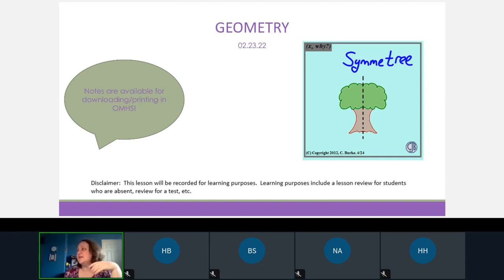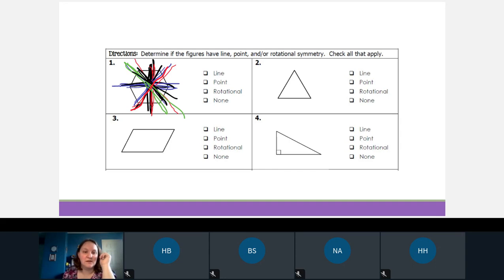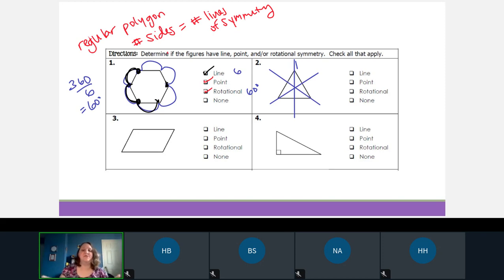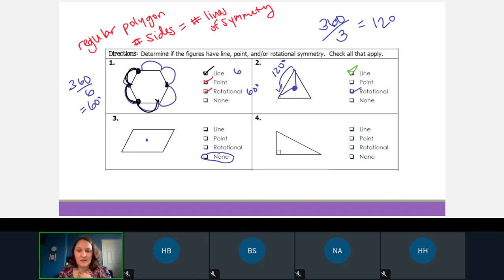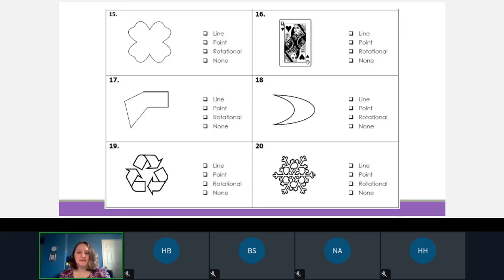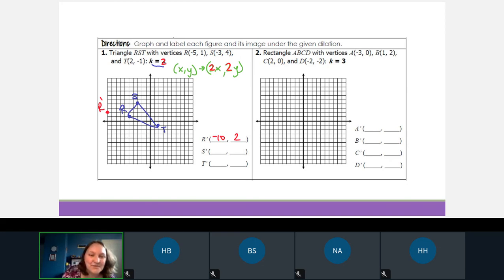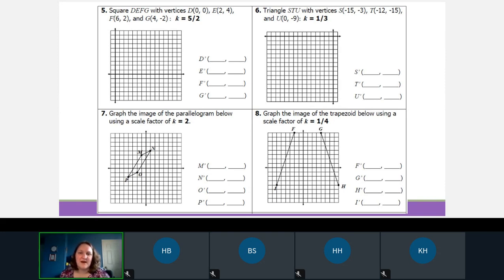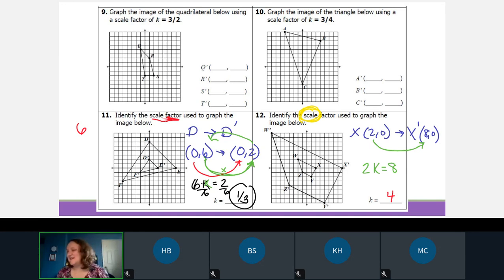02 23 22 Class Recording